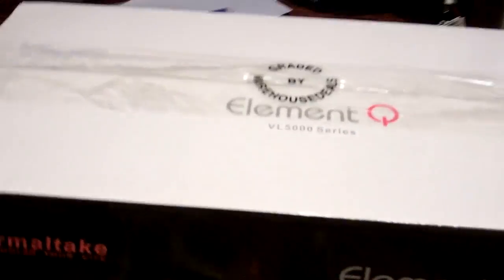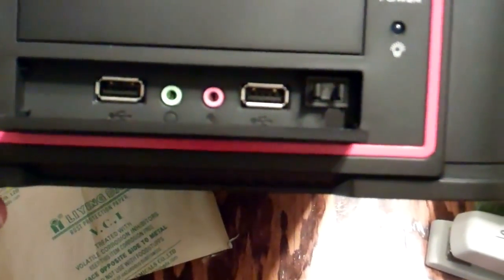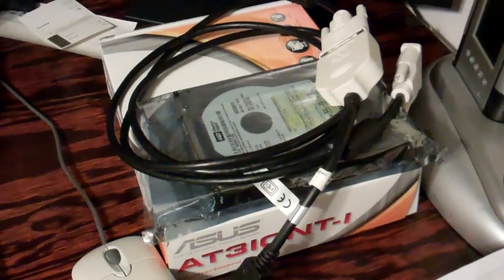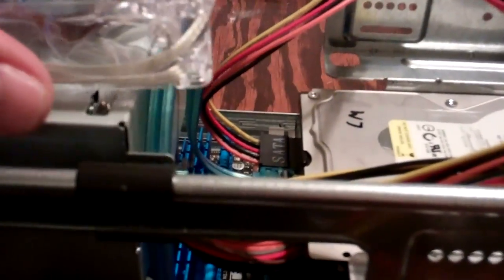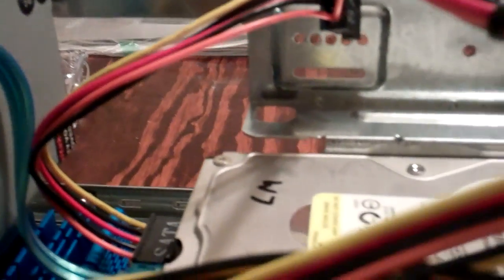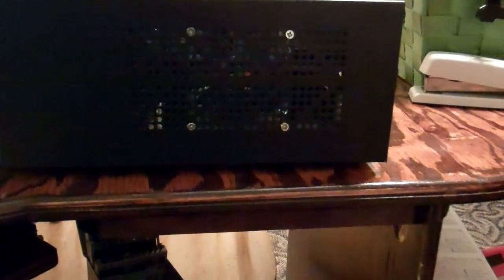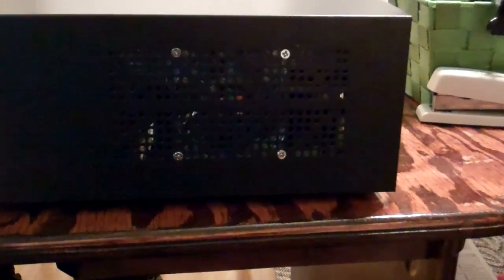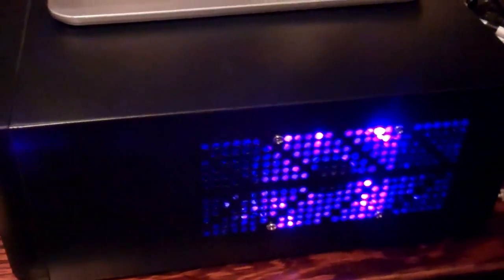Thermaltake Mini ITX Case Mod and Motherboard Install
Bought a Thermaltake Element Q mini ITX case to install my Asus Atom AT3IONT-I series motherboard, 4G of Kingston DDR3 RAM and a ATI Dual DP video card..
Had to mod the case to install a 80mm fan to give it some sort of airflow.